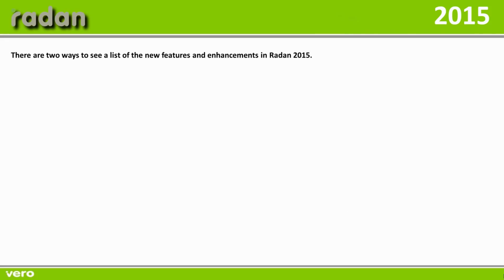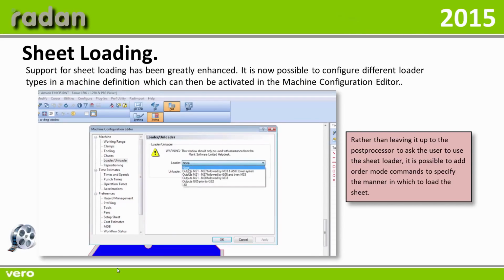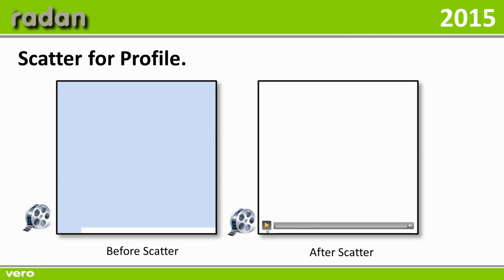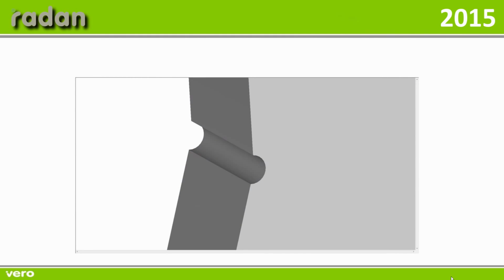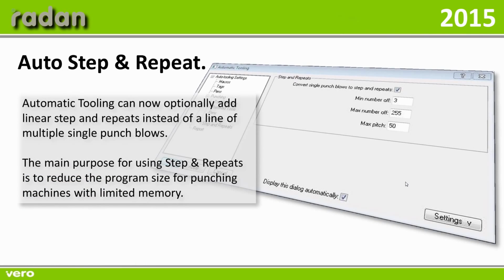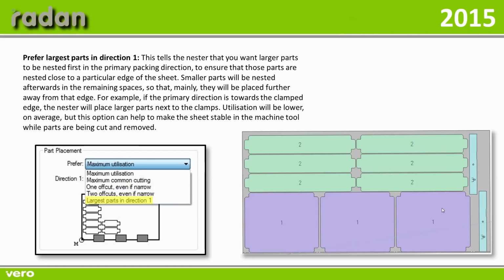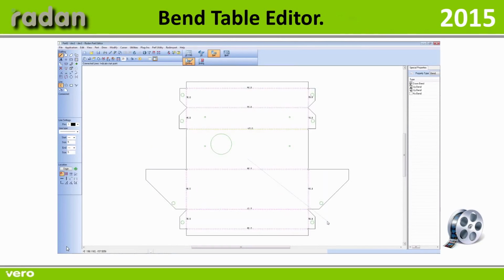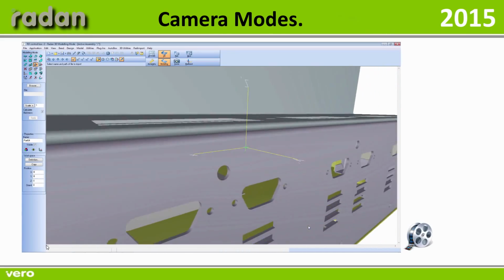Radan 2015 What's New / Новые возможности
The latest release of Radan, from Vero Software, includes enhanced functionality to ensure imported 3D files retain accurate information, resolving manufacturing issues throughout the production process, including at the press brake.

180 улучшений в Radan 2015 помогают свести вместе все аспекты программного обеспечения - CAD/CAM, модули Radbend, Radm-ax, Radtube и пакеты для управления производством.